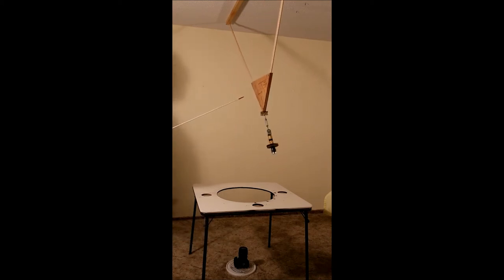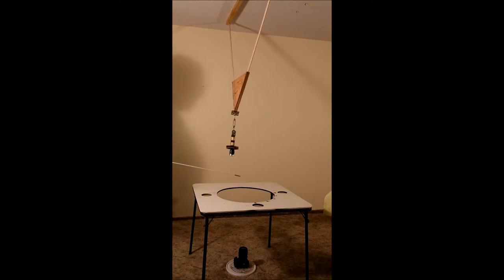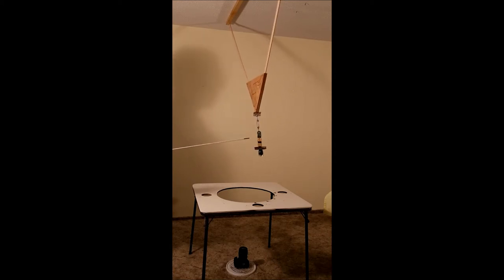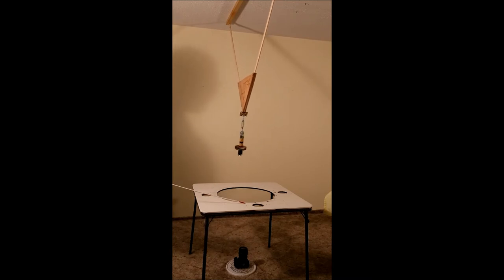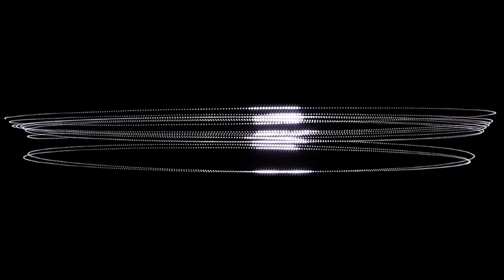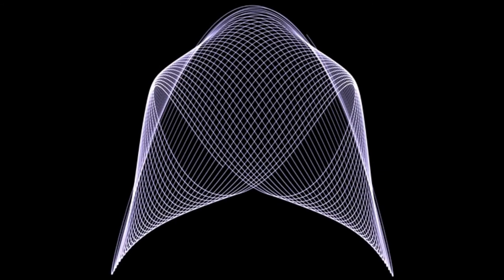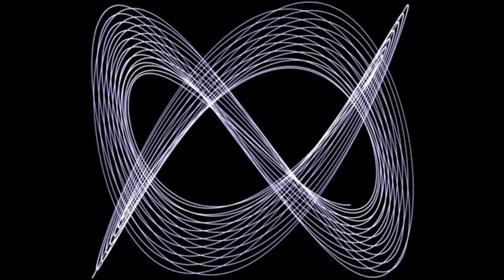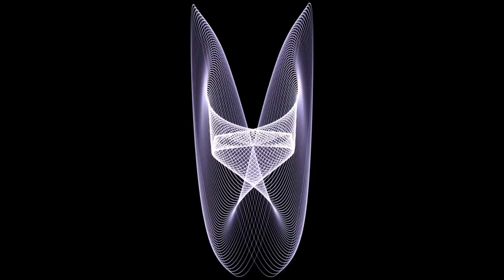Pendulight Drawing Machine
How to build and use a drawing machine that combines pendulums, a flashlight and a camera to produce beautiful digital images.